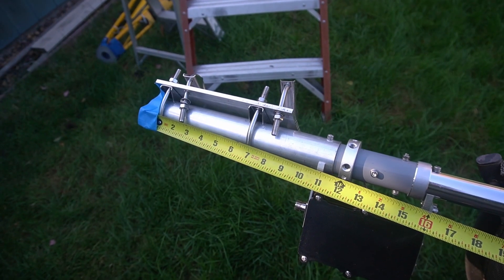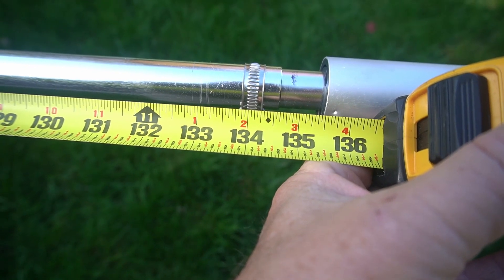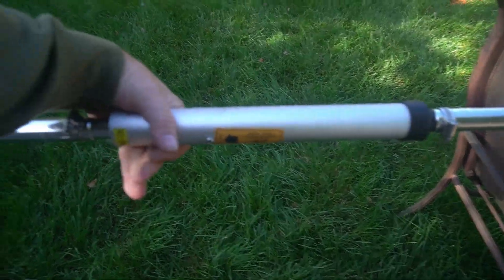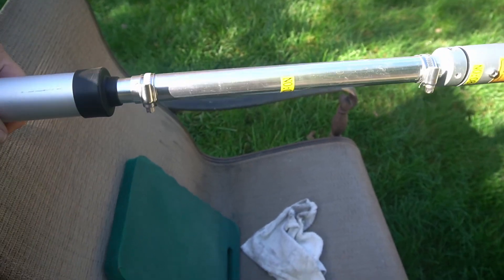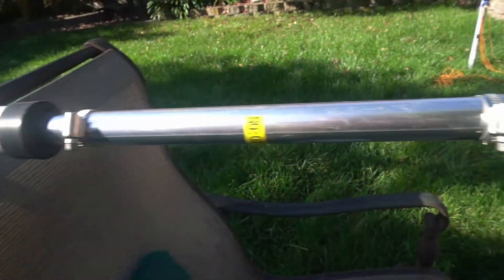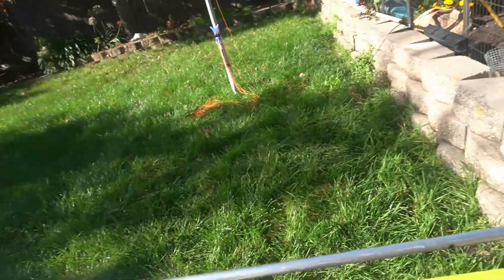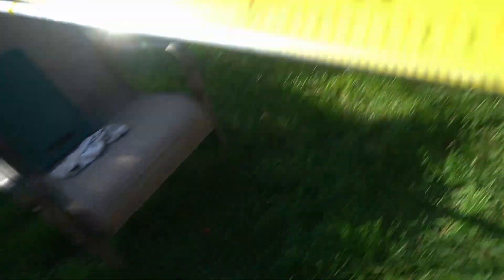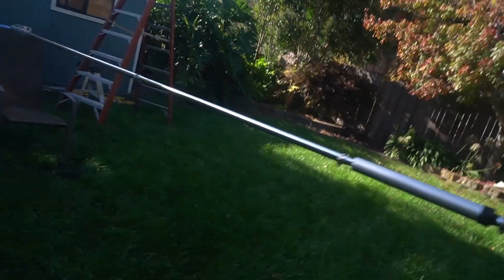How to set up your Xiegu VG4 Multiband antenna.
In this video I show my measurements for the Xiegu VG4 antenna , hopefully this can help you set yours easier and faster. It should get you close!
Xiegu VG4;,